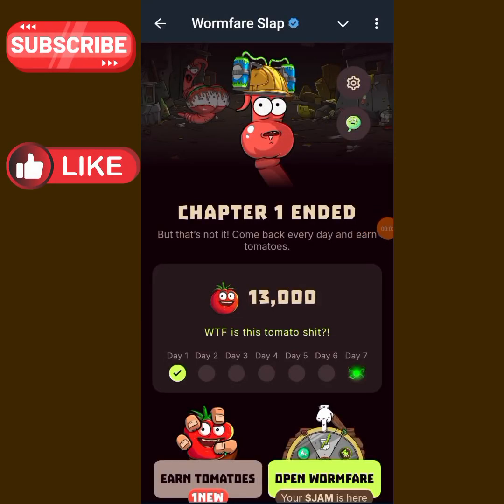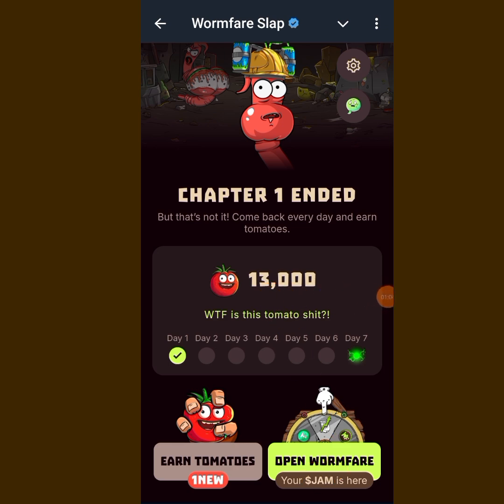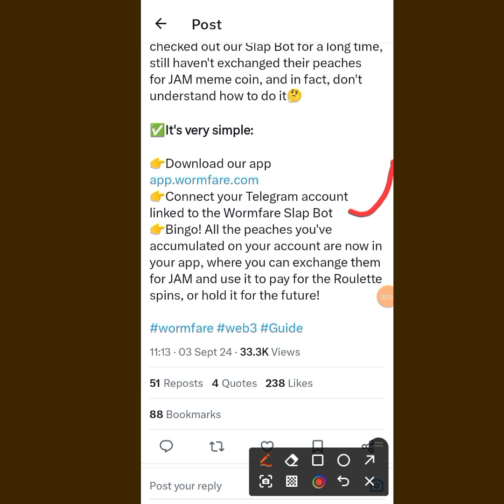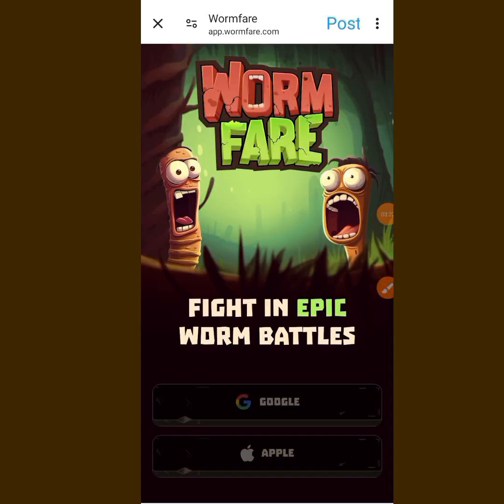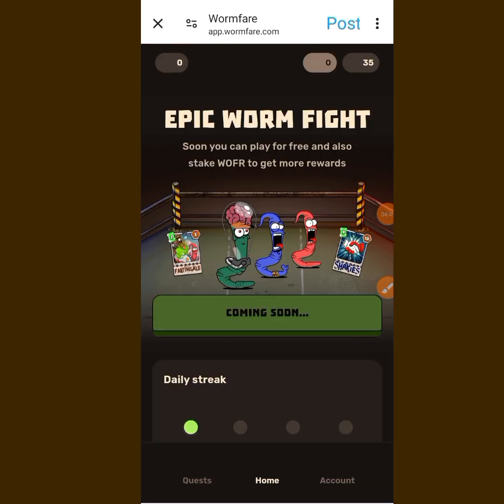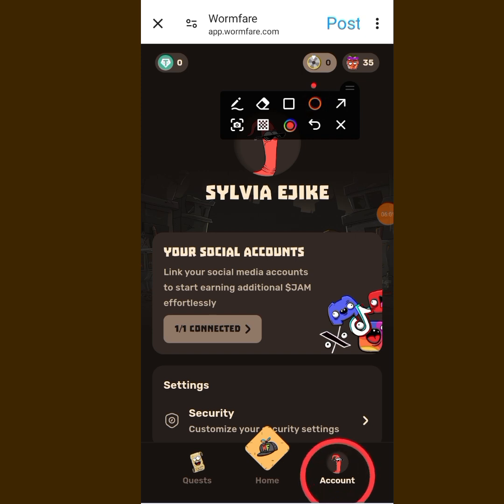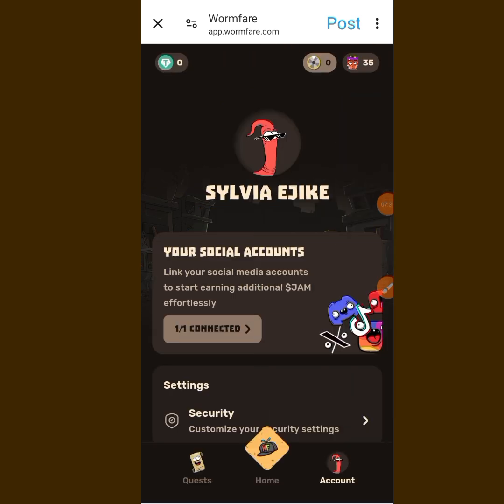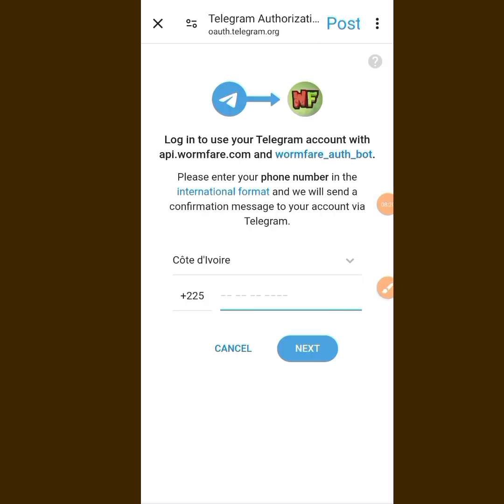HOW TO LINK YOUR TELEGRAM AND TWITTER ACCOUNT TO YOUR WORKFARE AND AND IMPORT YOUR JAM_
I hope this video is helpful? I will see you all in my next video🥰